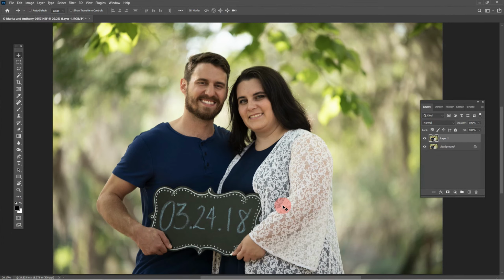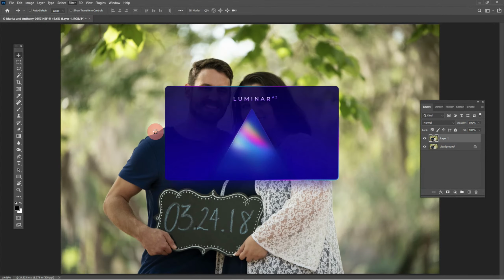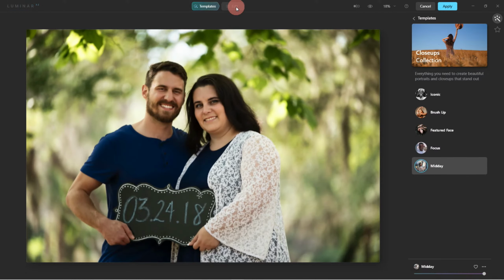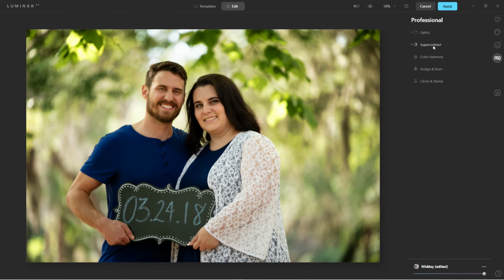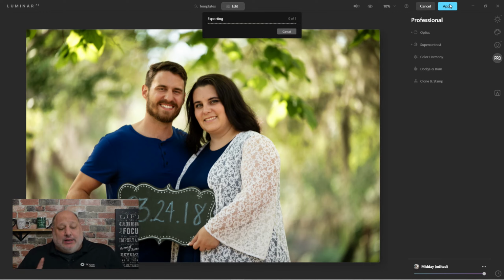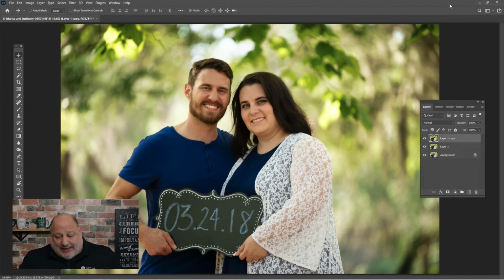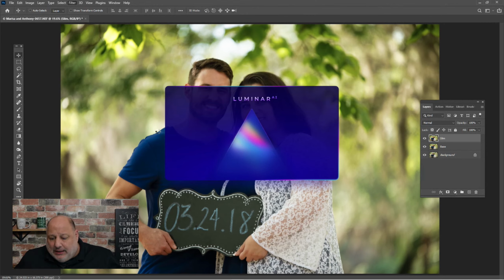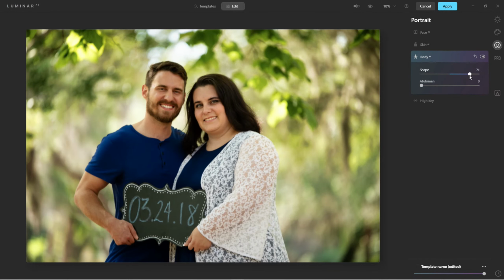Luminar Coffee Break: How to slim individuals in group photos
Topic: How to slim individuals in group photos